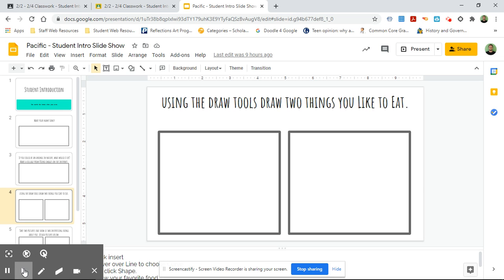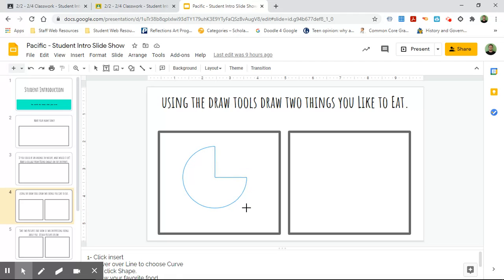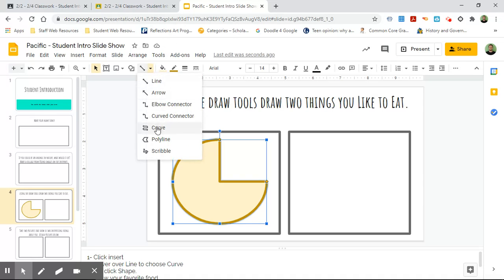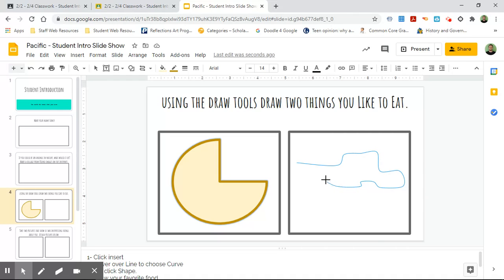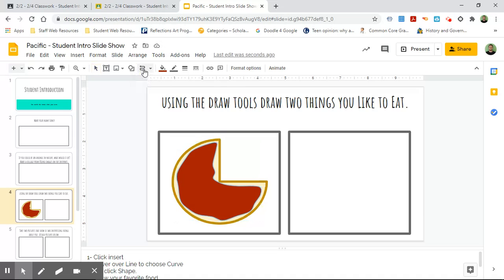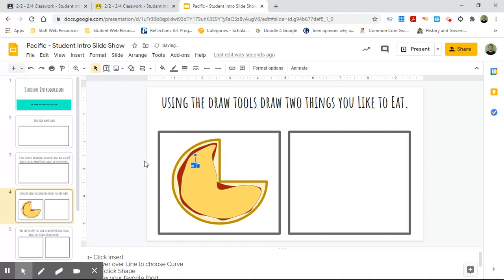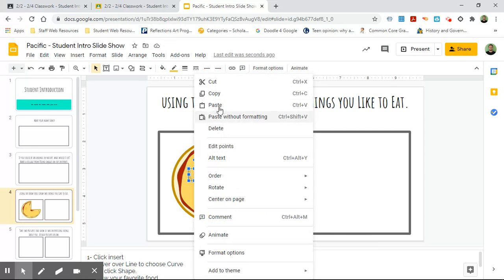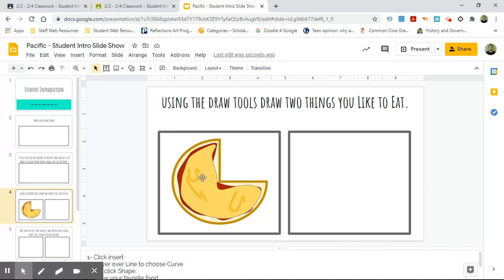Student Intro Slide 4